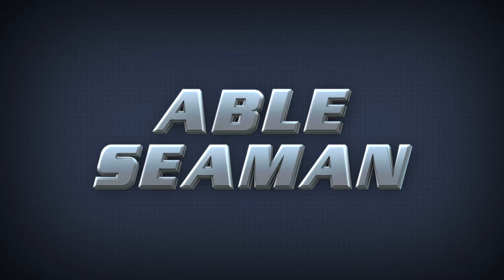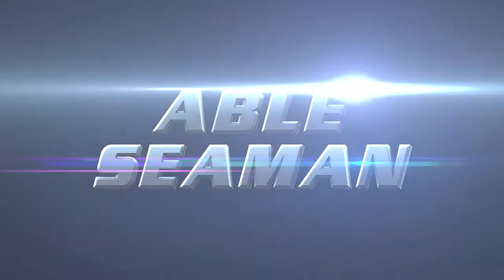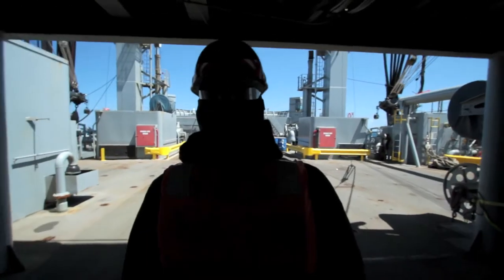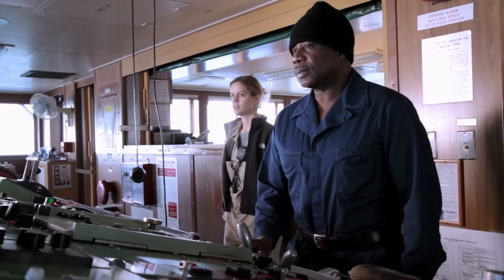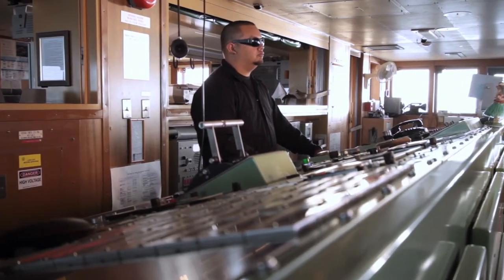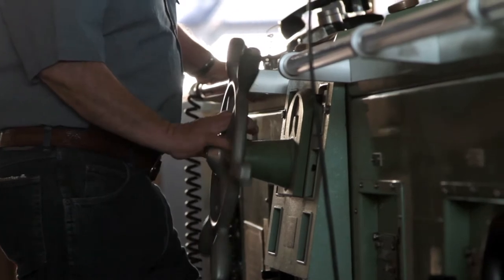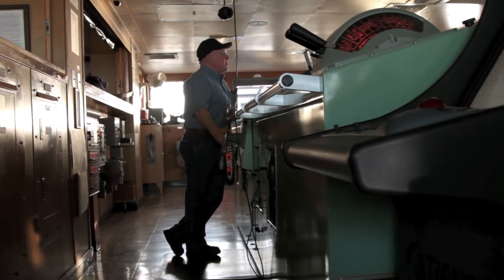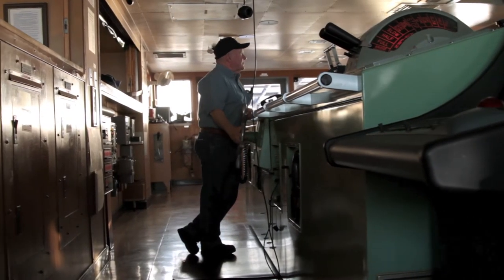JOBS AT MSC: Seaman